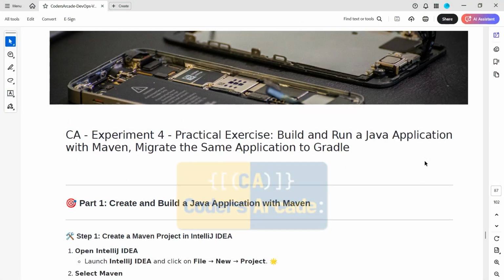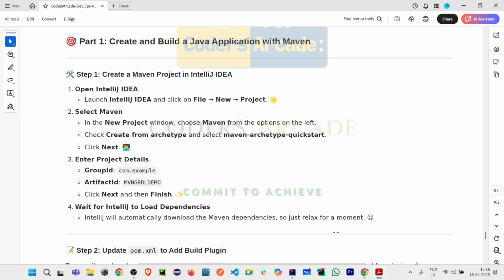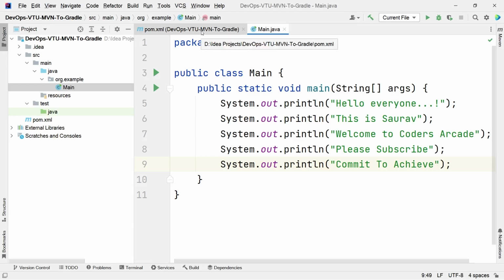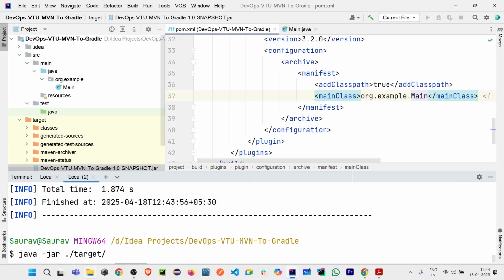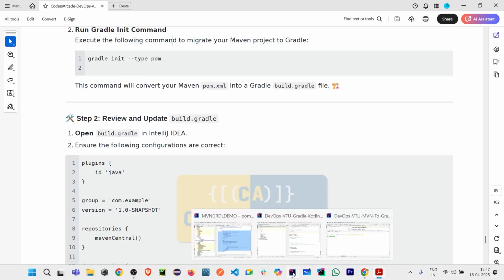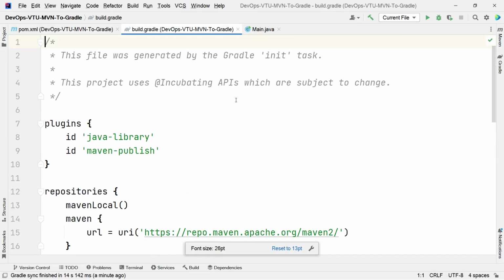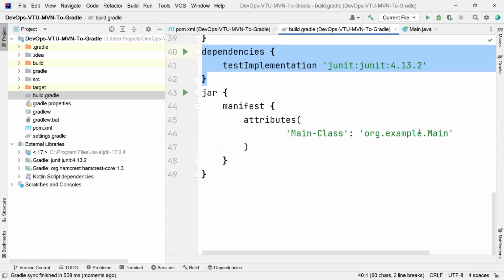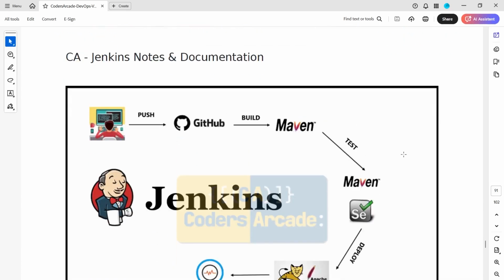DevOps VTU Experiment 4 🚀 | Migrate Java Project from Maven to Gradle | DevOps VTU Lab BCSL657D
📄 Description:

Welcome to Experiment 4 of the DevOps VTU Lab Manual Series!
In this session, we demonstrate how to migrate a Java project from Maven to Gradle in a seamless and efficient way using the Gradle Initialization Tool.

🔧 What’s Covered in This Video:
- Migrating Maven project to Gradle using:
  `gradle init --type pom`
- How Gradle analyzes the `pom.xml` file
- Auto-generating Gradle build files
- Running the same Java project using Gradle
- Comparing Maven and Gradle project structures post-migration

📁 This migration is a real-world use case to help developers switch between build tools as needed in DevOps workflows.

📁 All source files and manuals are available in the Google Drive.
📌 Please Fill The Form So That We Can Send You The Links and Docs Via Email